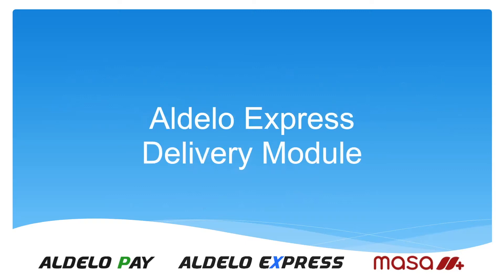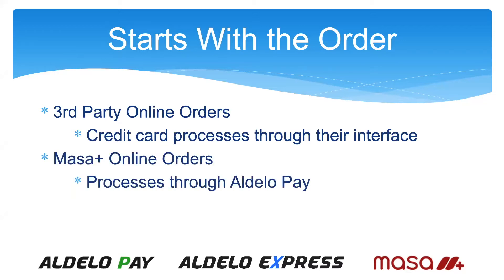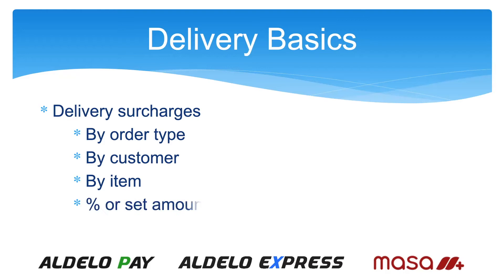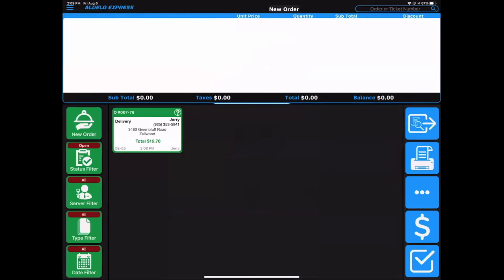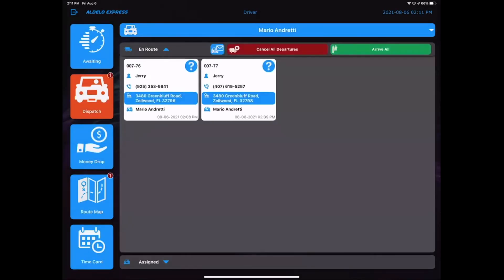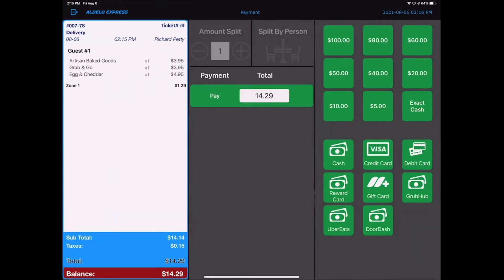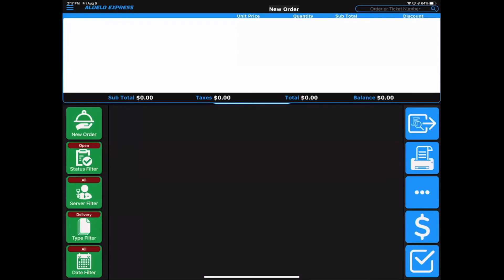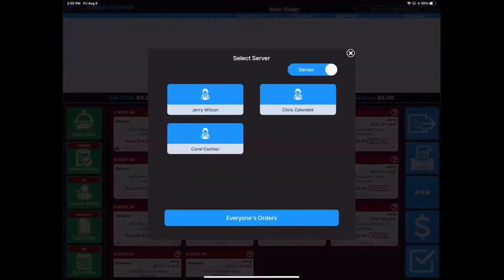Aldelo Express Delivery Module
Aldelo Express includes a feature rich Delivery Module with driver management and mapping.  This video goes into the list of features and then gives a detailed example of different delivery orders.

You will see exactly how the flow of the module will fit your operation and give you the control over this vital portion of your business.